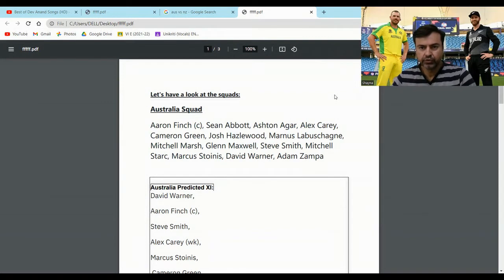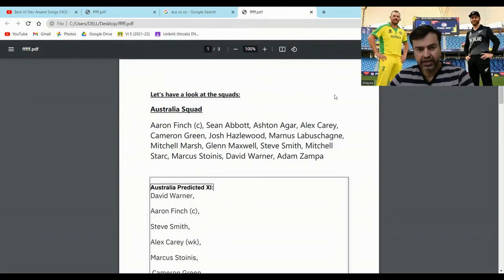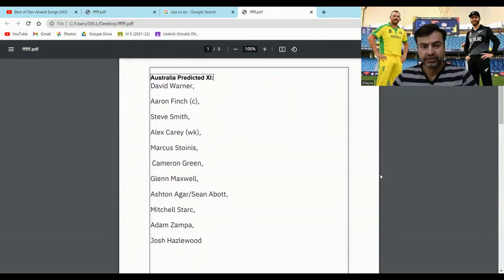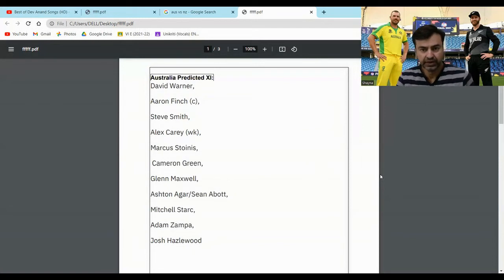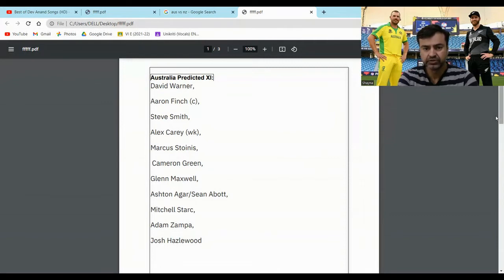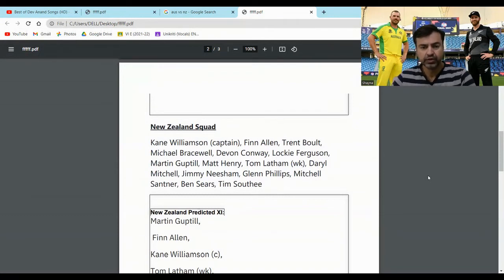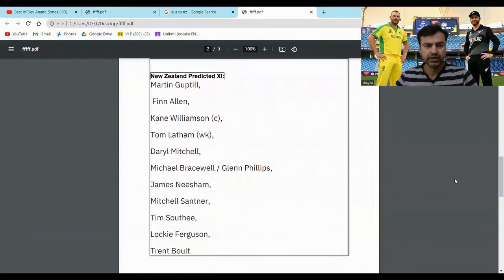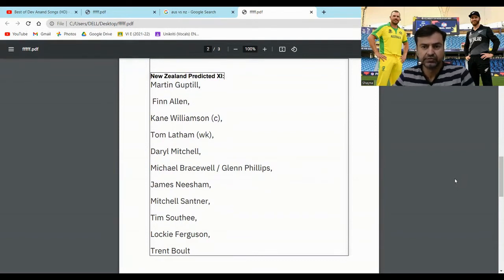Aus vs Nz 2022 | ODI Series PREVIEW & PREDICTION | Squads & Playing XI | Australia vs New Zealand